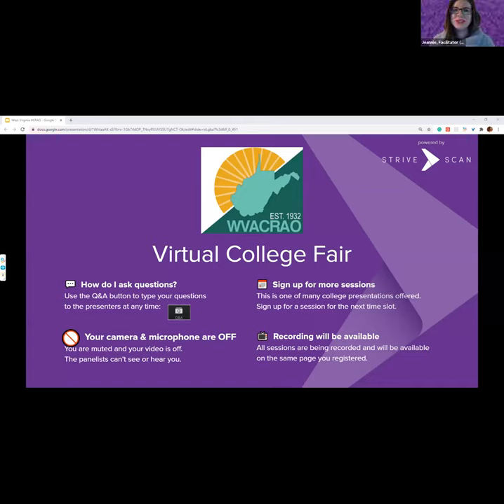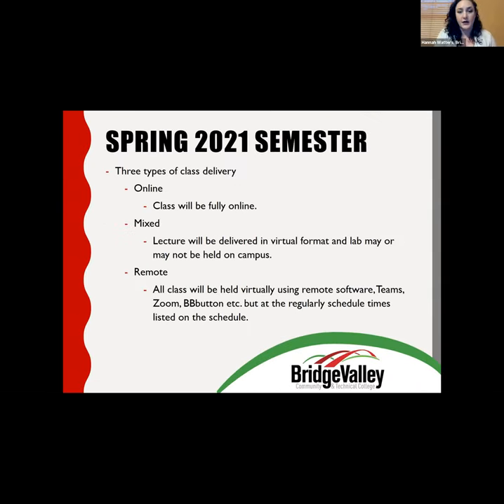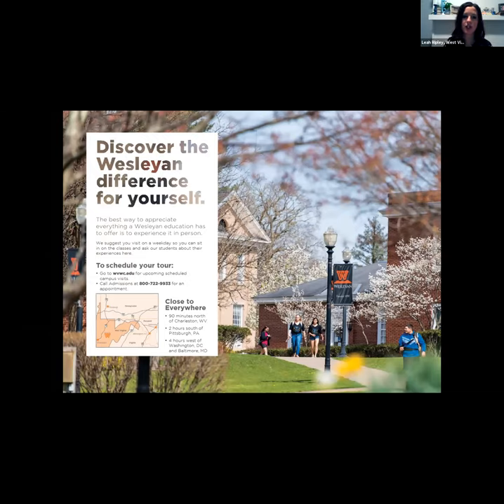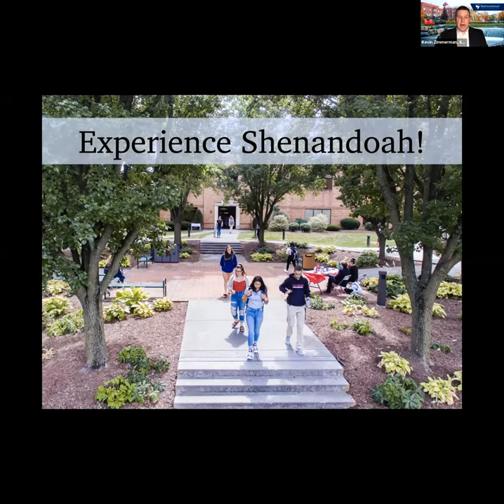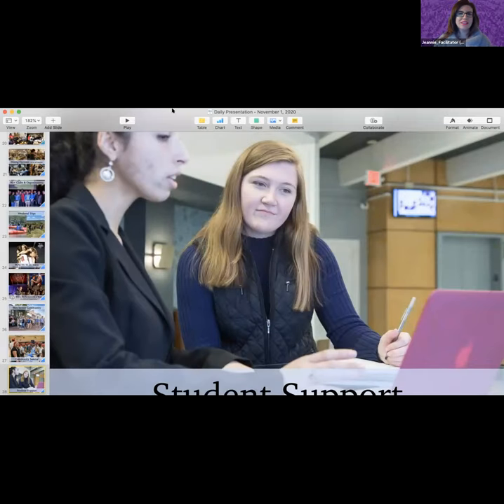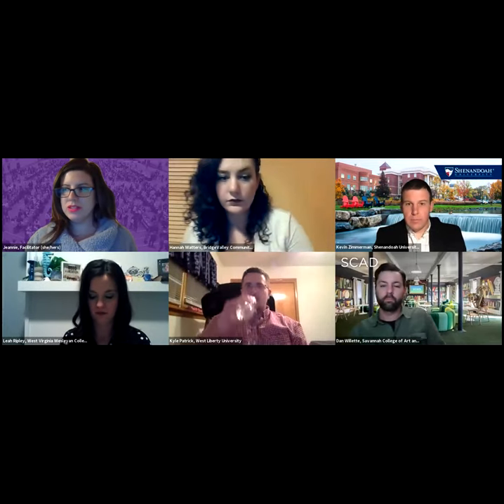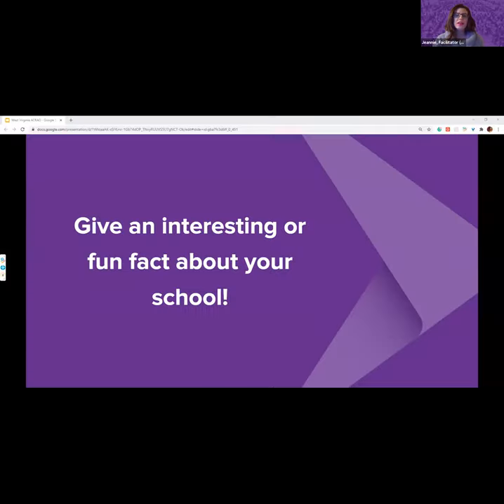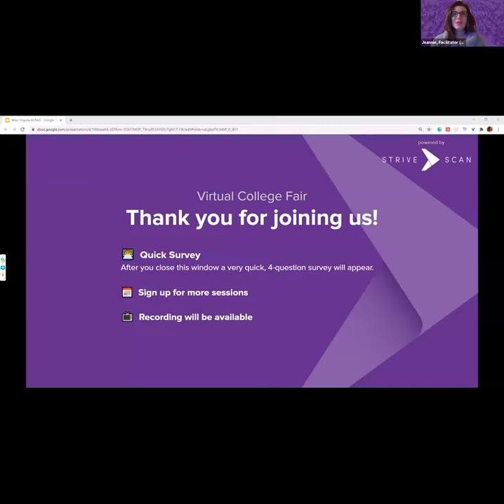Session B3 - WVACRAO Virtual Fair - February 17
In this session, you will hear from the following institutions:

BridgeValley Community and Technical College
Savannah College of Art and Design
West Virginia Wesleyan College
Shenandoah University
West Liberty University